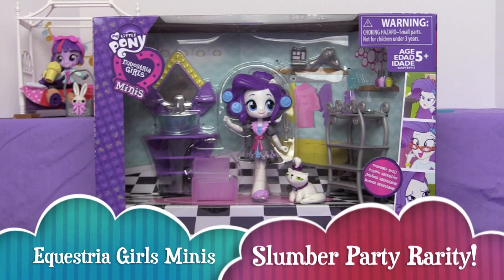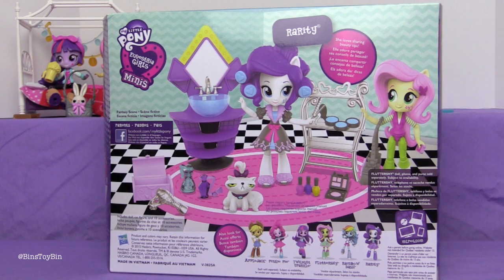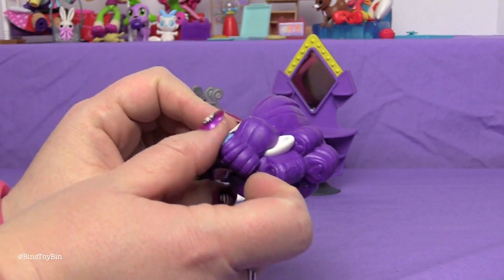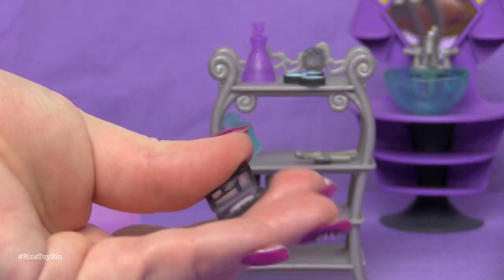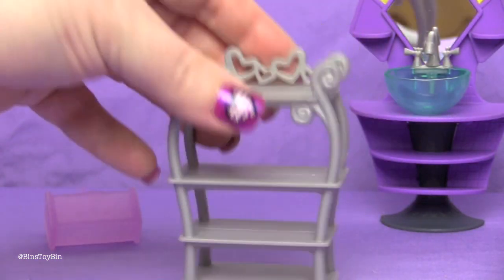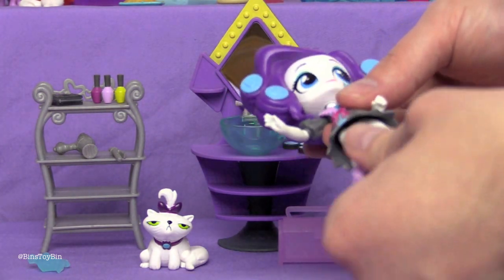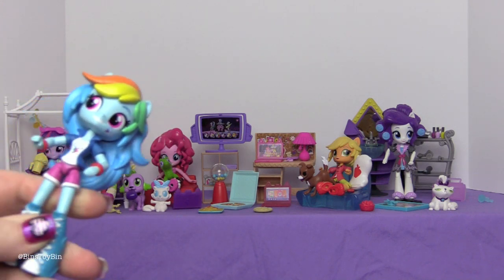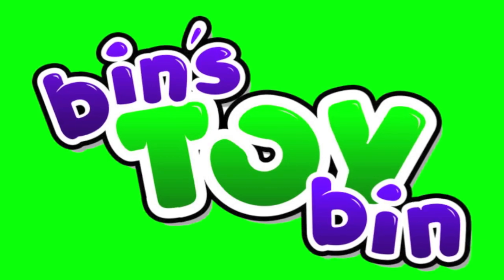Rarity Beauty Slumber Party Set w/ Opal | Equestria Girls Minis My Little Pony | Bin's Toy Bin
Our set of Slumber Party My Little Pony Equestria Girls Minis is complete now that we review Rarity! She comes with plenty of accessories for makeovers. Plus her cat, Opal!